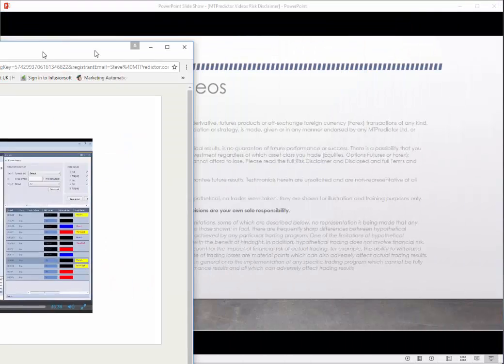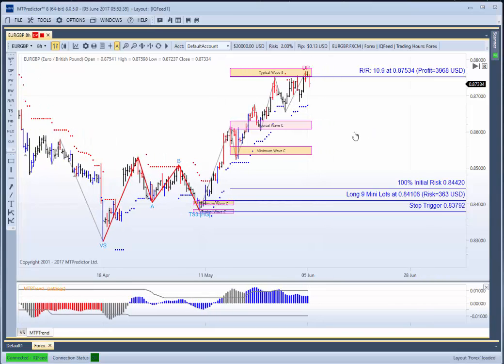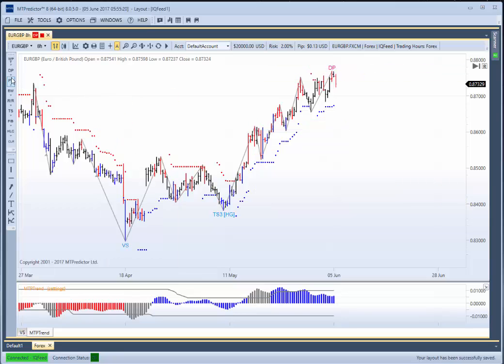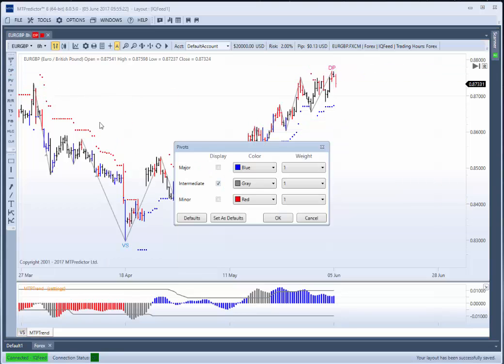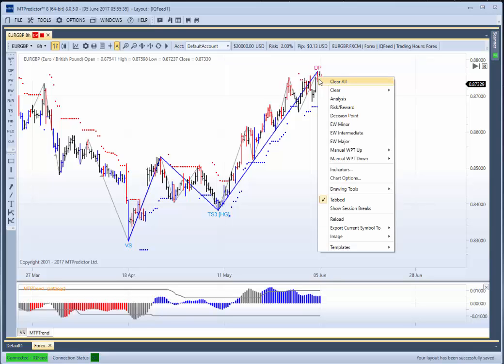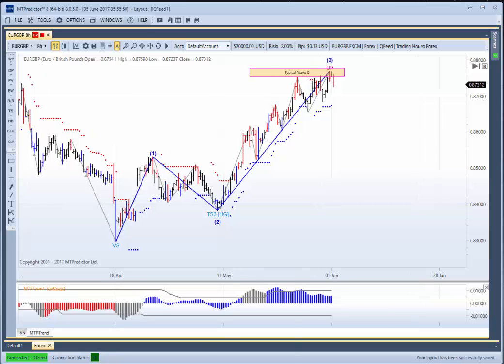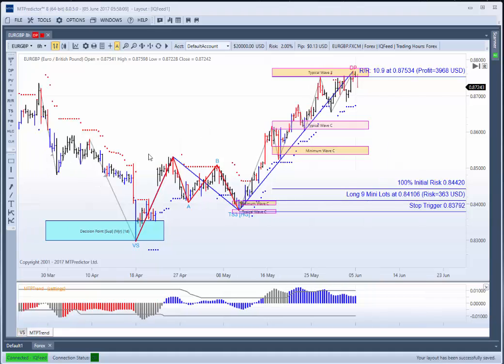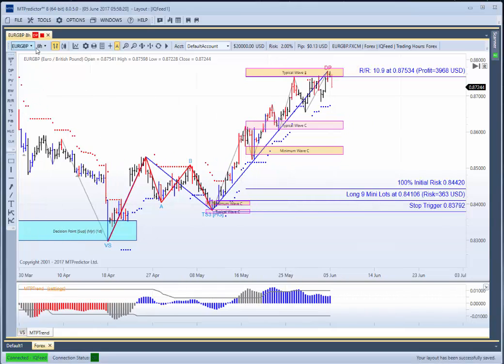MTPredictor - Holy Grail TS3 long on the EURGBP (Forex)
In today’s MTPredictor video I follow up on a TS3 Holy Grail long setup in the EURGBP 8hr Chart: As you can see from the video, this long has progress nicely from the initial analysis that was performed 3 weeks ago in one of our MTPredictor training Webinars. The EURGBP has just reached its Typical Wave 3 WPT target.